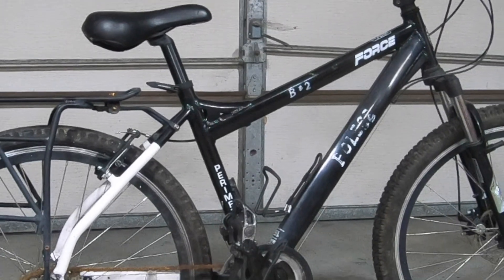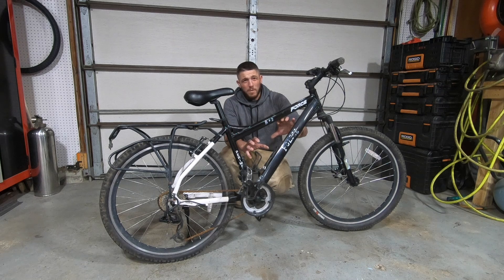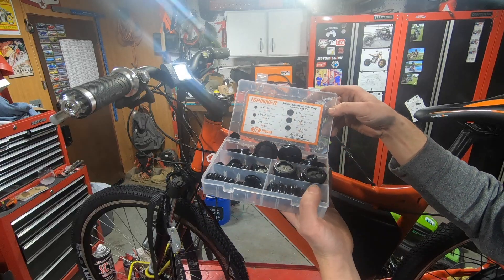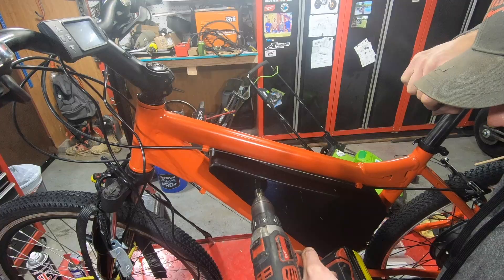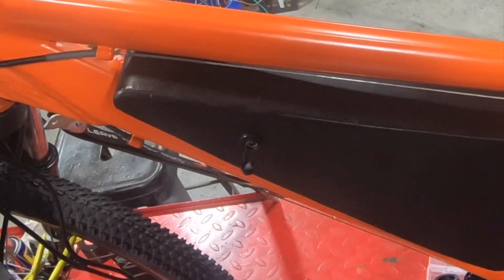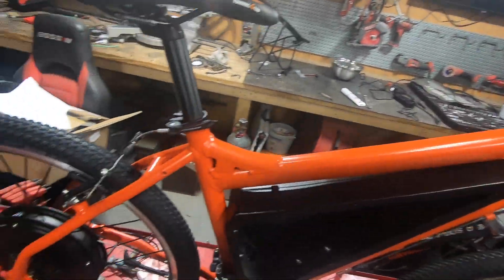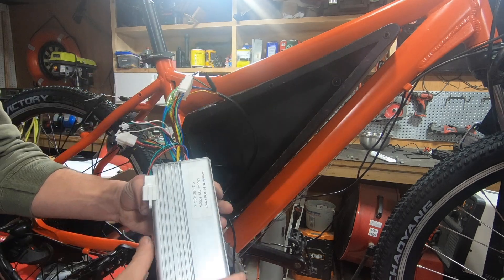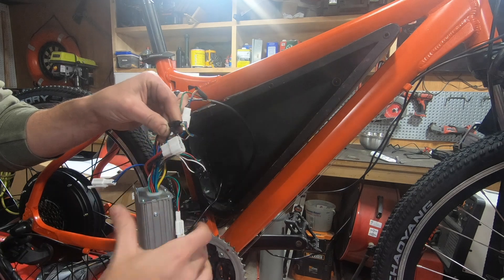DIY eBike - Electric Bike Conversion - Giving New Life To an Old Mountain Bike!!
Using a solid mountain bike frame with good components, a little fab work, a 1000w hub motor and a 48v 10amp hour battery Andy builds an eBike that looks like a store bought eBike but is capable of reaching 30mph!!!